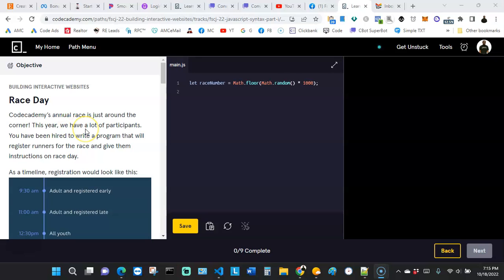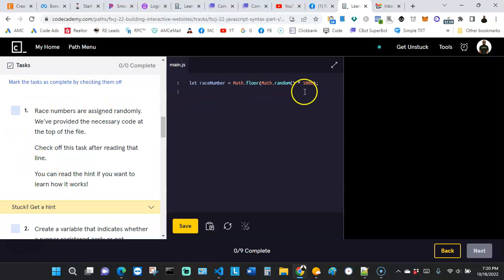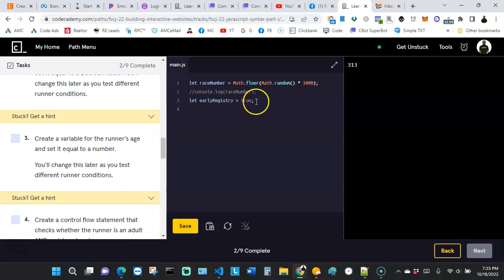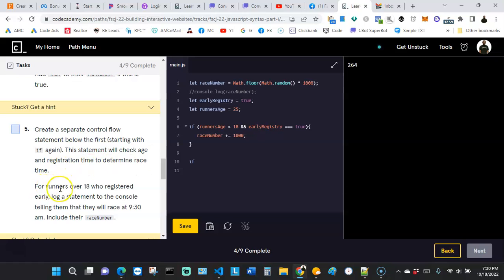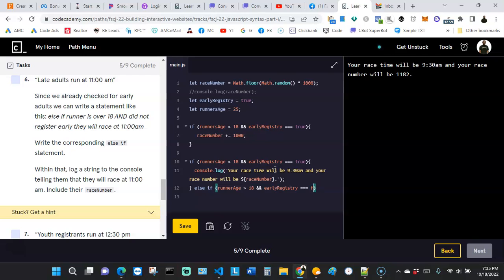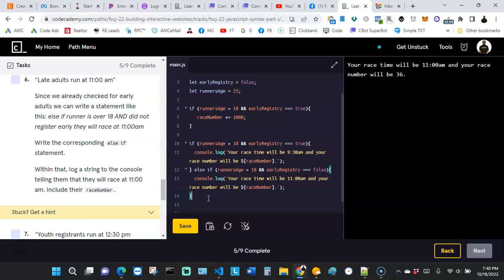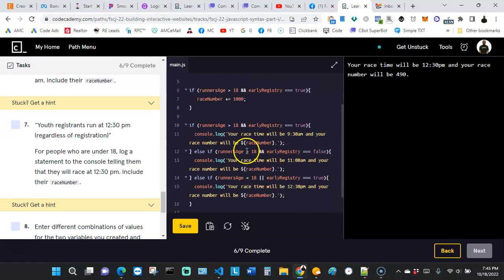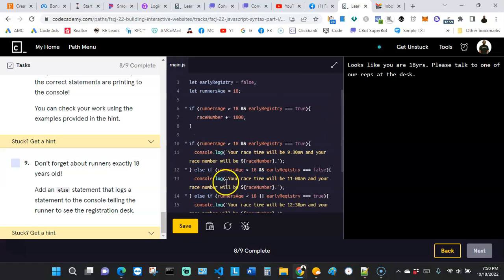Javascript Conditional Statement | If else...else if and else Beginner Level [ Race Day ]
In this video, we will learn how to write and apply conditional statements. We will discuss how to create a ticket system and time for running a race. Are you looking for a 1-on-1 coding coach, I will be your coach?